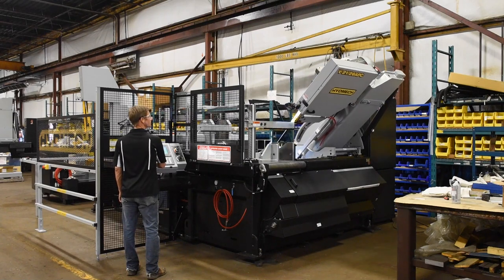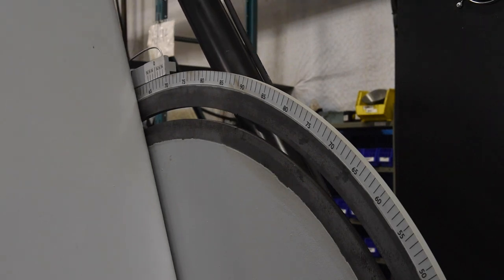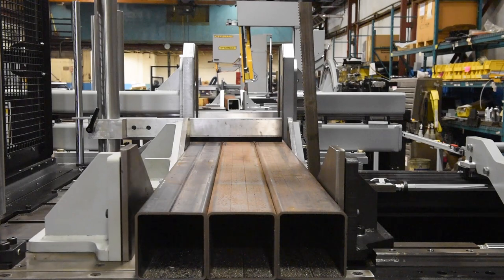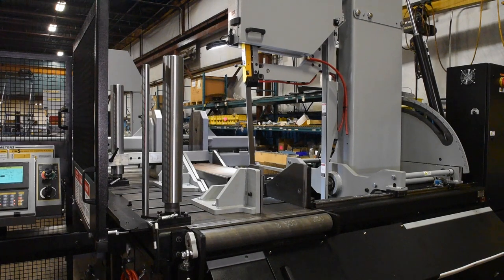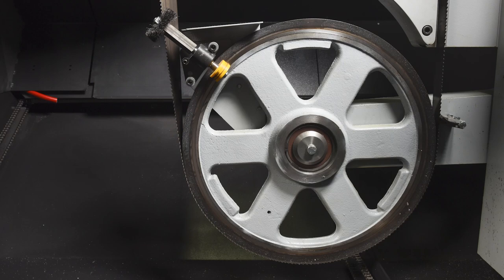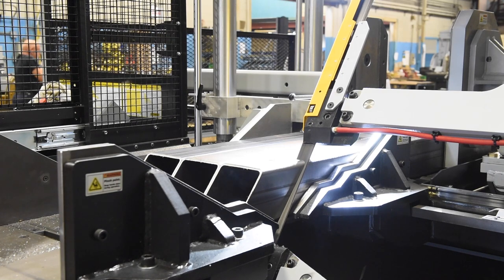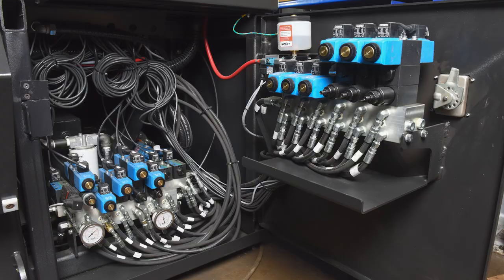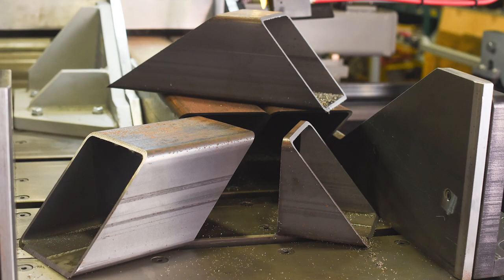HYDMECH V-21/26APC Vertical Band Saw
Automatic vertical band saw with the ability to miter from 60° left to 60° right.

A heavy duty vertical saw, the V-21/26APC efficiently cuts both solid and structural material and is extremely versatile for many different types of sawing applications. This model features user friendly, graphical icon programming for miter cutting.

Featuring a large 26″H x 21″W capacity, 10 HP motor, and 1 1/2″ blade, the V-21/26APC is a reliable choice for all your automated vertical metal cutting applications.